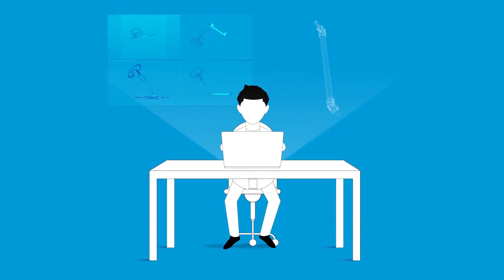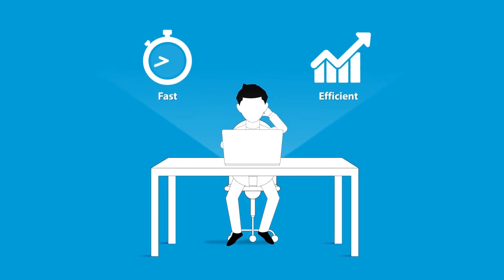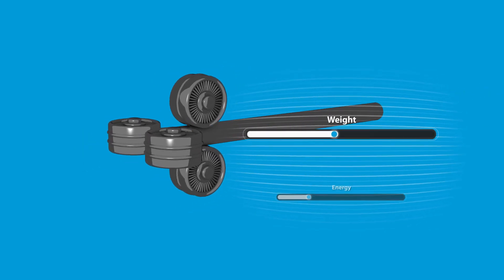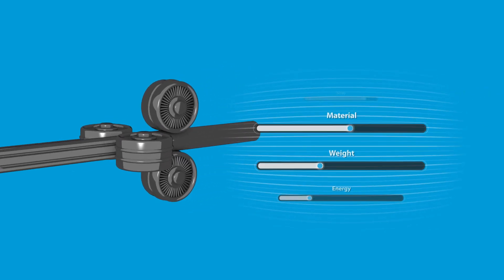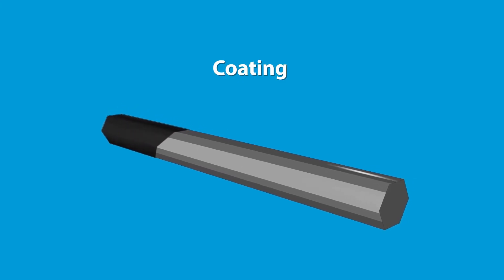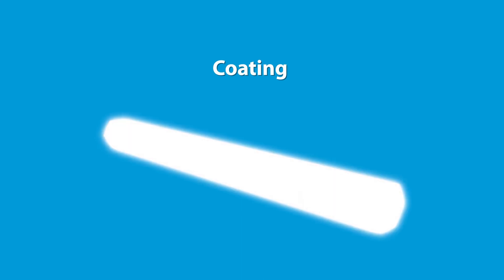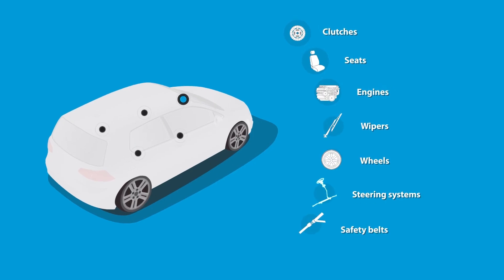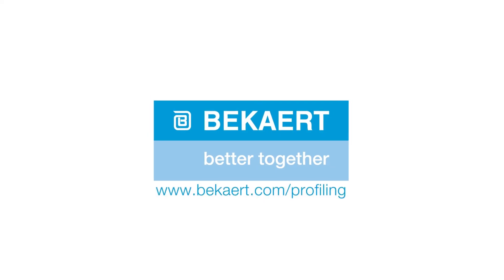Creating the ultimate pre shaped metal profile, together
- To meet demanding application requirements, Bekaert has developed the most advanced shaping technologies. Bekaert can help you create tailor-made metal profiles and component parts with high complexity and narrow tolerances. Available in different forms including continuous coils, bar lengths and exact-cut pieces, our products can help you simplify your production process as well as improve your products and process.

An important part of Bekaert’s R&D and sales support is to work together with you, our customer, in defining the optimal profile or component part for your application. “Better together” is our way of working. We focus on developing production processes and testing procedures to meet the emerging needs for you and your customers. Bekaert produces near net shapes for a wide variety of industries and applications  including hand tools, appliances, agricultural equipment, springs, fasteners, hardware components, machinery components, and most prominently the automotive industry.